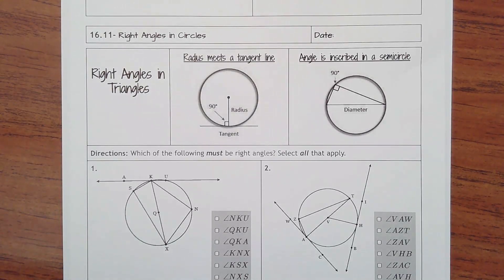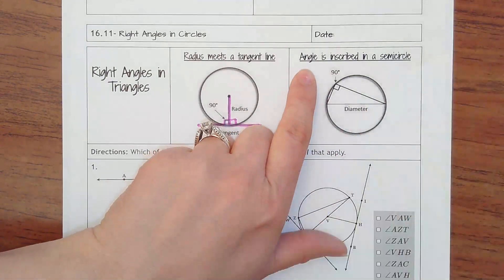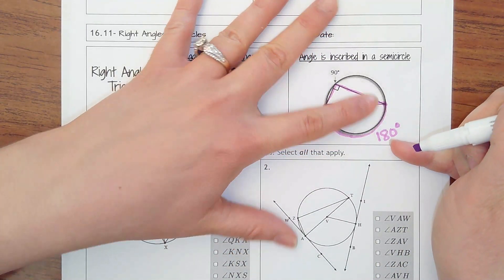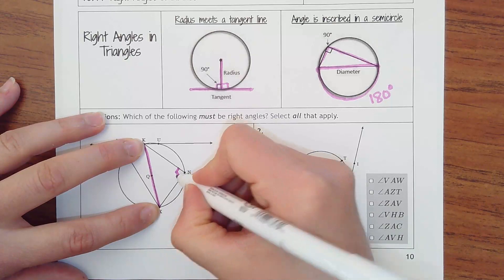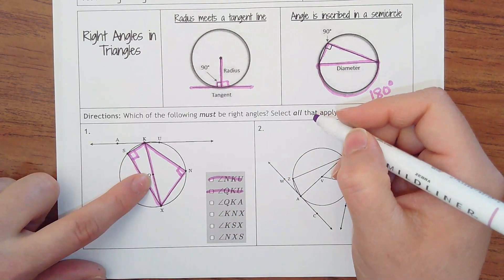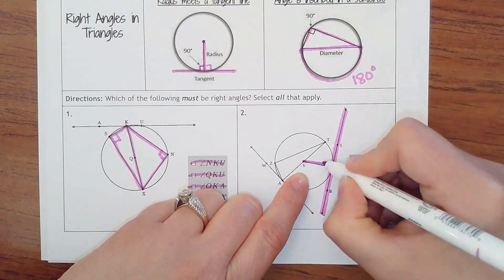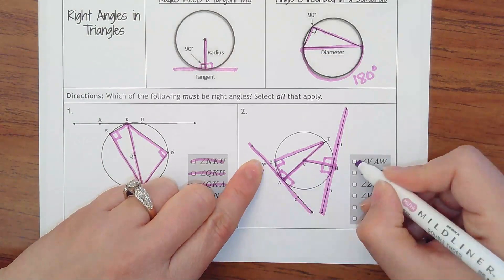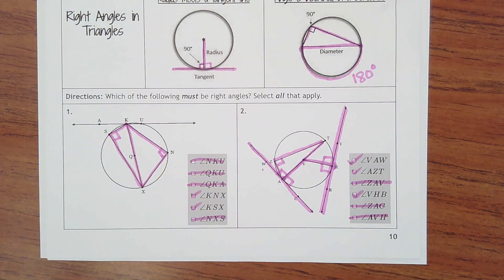16.11- Right Angles in Circles